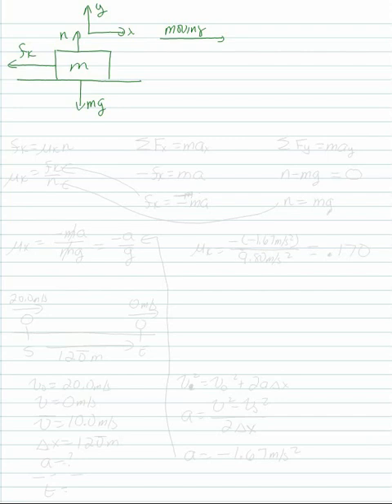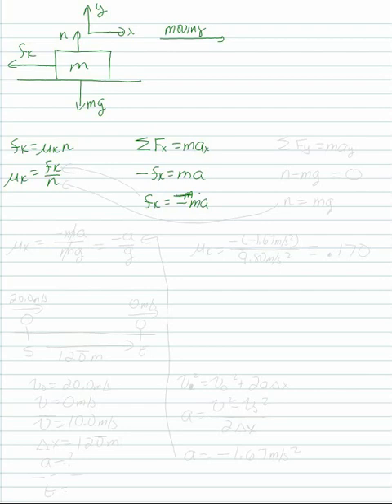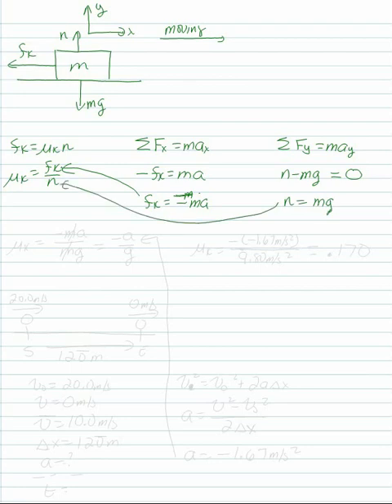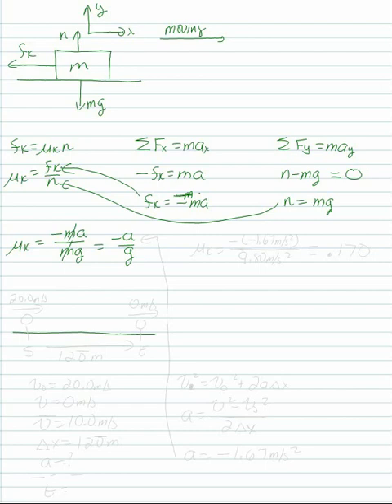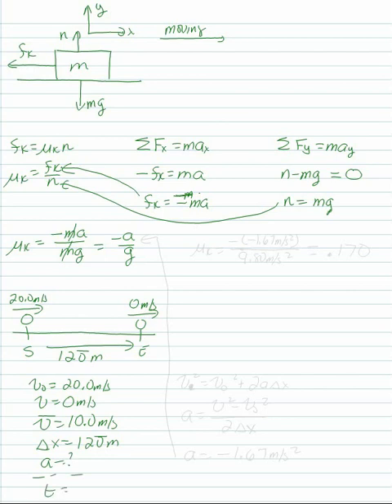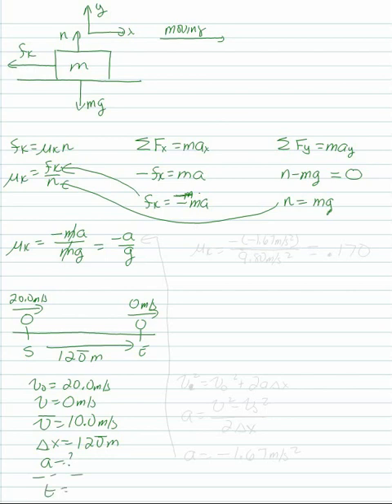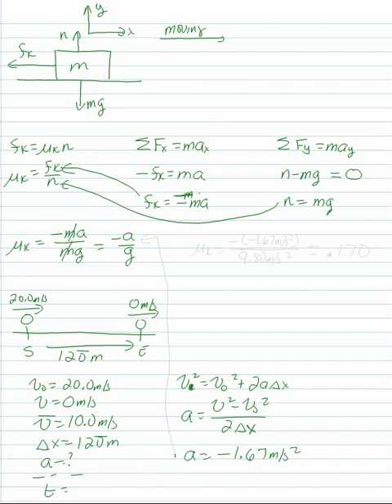Hockey Puck Problem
Solution to the hockey puck problem